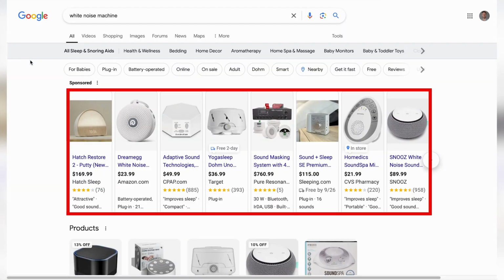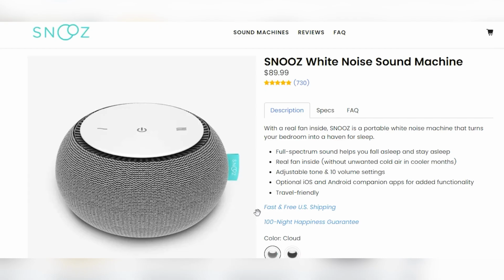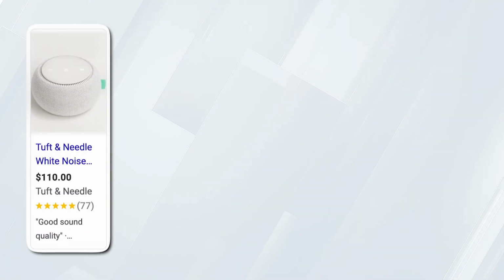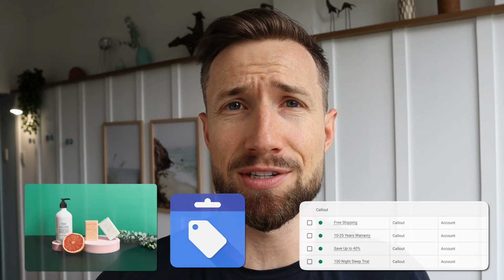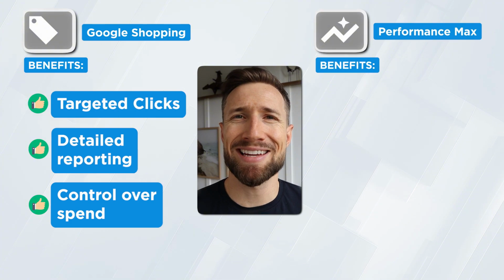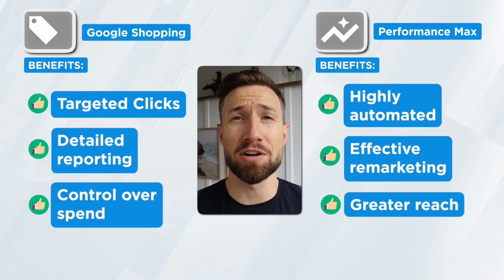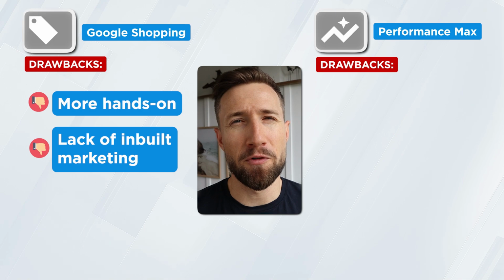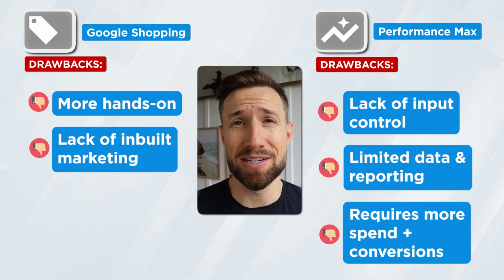Google Shopping vs Performance Max: Which Is Best?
Need help scaling your store with Google Ads? Our expert team can build, optimize and scale your campaigns for you.

Prefer to do it yourself with support? Join our live support calls + courses inside KeyCom Academy

In this video, you'll learn the key differences between Google Shopping and Performance Max campaigns and how to decide which is best for your eCommerce store. We break down the benefits, drawbacks, and essential distinctions of each campaign type, helping you save time, money, and frustration in your Google Ads strategy. We also cover:

This video is a must-watch for anyone looking to get the most out of their Google Ads campaigns. Whether you’re a new store just starting out or an established brand scaling up, understanding these differences will help you make data-backed decisions for your ad strategy.

🕘 Timestamps:
0:00 Google Has a Problem
0:19 What You'll Learn about Google Shopping & Performance Max
0:29 Where Are Google Shopping Ads Shown?
0:58 Where Are Performance Max Ads Shown?
1:35 Benefits of Google Shopping Campaigns
1:58 Benefits of Performance Max Campaigns
2:23 Drawbacks of Google Shopping Campaigns
2:44 Drawbacks of Performance Max Campaigns
3:10 The Key Difference Between Each Campaign Type
3:24 How Google Shopping Targets Customers
4:30 How Performance Max Targets Customers
4:42 How Google Shopping is Optimized
5:03 How Performance Max is Optimized
5:15 How Google Shopping Integrates Remarketing
5:28 How Performance Max Integrates Remarketing
5:40 How Google Shopping & Performance Max use Reporting & Metrics
6:05 Which Campaign Is Best For You?